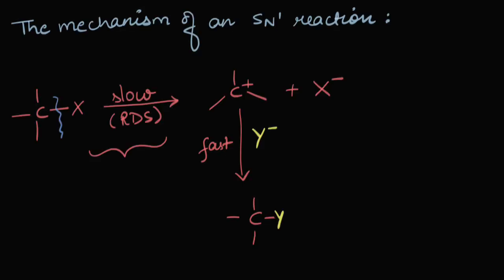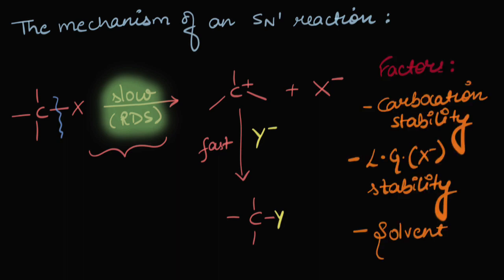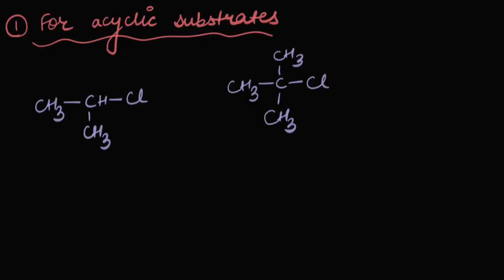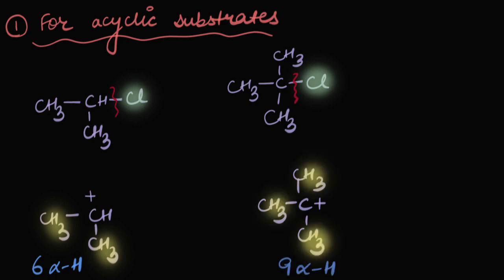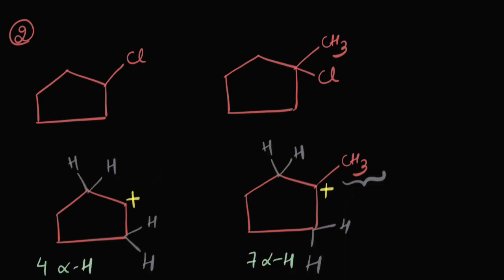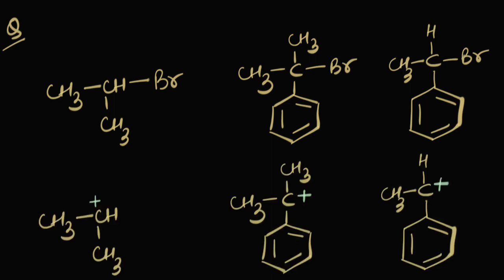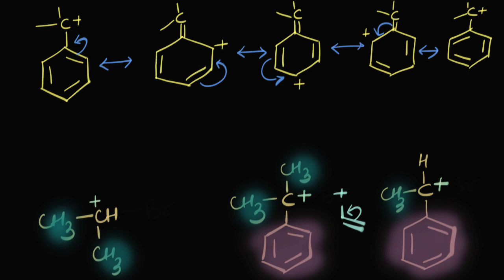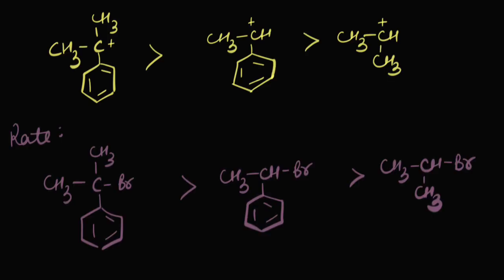Effect of substrate on the rate of an SN1 reaction- Part 1 | Chemistry | Khan Academy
This video talks about the effect of substrate on the rate of an SN1 reaction. It helps compare various substrates having the same type of leaving group and also briefly helps recall the mechanism of the SN1 rate.

00:00- Recall the mechanism of SN1 reaction.
00:50- Factors affecting the rate of an SN1 reaction.
01:16- Why does the strength of a nucleophile not affect the rate of an SN1 reaction?
01:50- Comparing various substrates for their reactivity towards an SN1 reaction.
6:15- What happens in the next video?

Master the concept of “SN1 reactions” through practice exercises and videos

Created by
Aanchal Arora